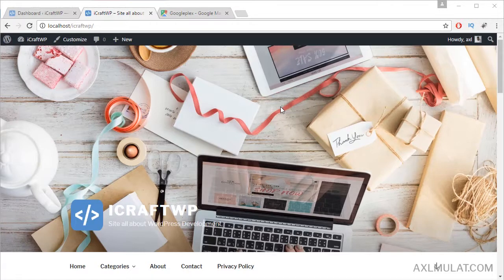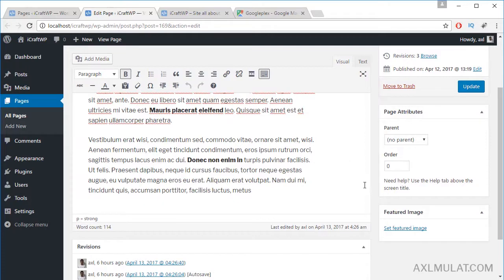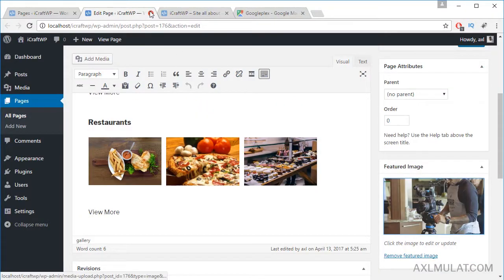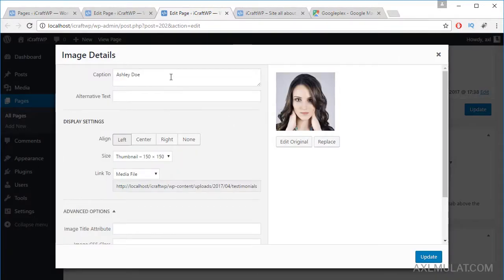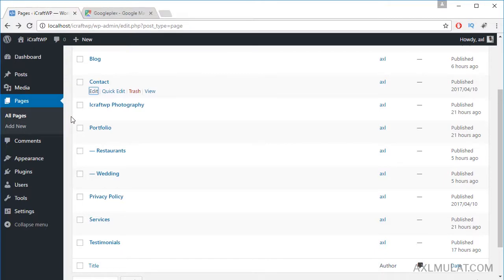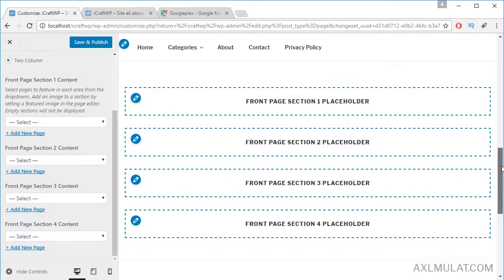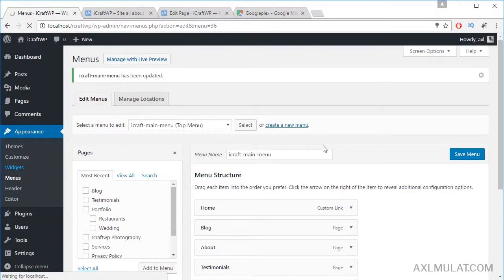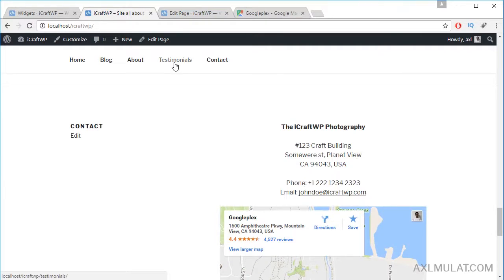WordPress Tutorial for Beginners - How to Customize the Home Page for Business Website - Part 26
In this part 26 of WordPress Tutorial for Beginners, we will customize this WordPress theme to example Business Photography, we will customize the look foe the home page will add images and will transfer the blog post in the page.

WordPress can build any Website you want like business site, eCommerce, community site, portfolio site and soon .

This customization is example only,

Next 5 Part of WordPress Tutorial Videos:

► Part 27: Preparing on Moving WordPress Localhost to Live Server

► Part 29: Purchase a Cheap and Reliable Web Hosting

► Part 30: Accessing the Cpanel, Walk Through and Features

► Part 31: WordPress Local to Live Server (Ftp and Database)

PRODUCED BY:
Axl Mulat